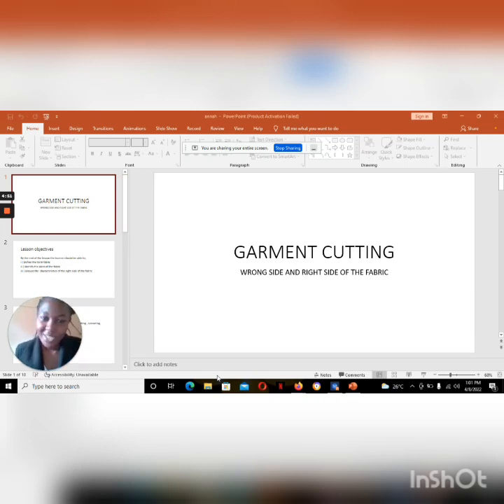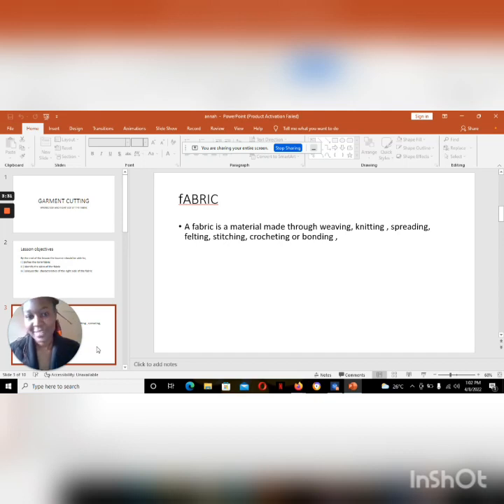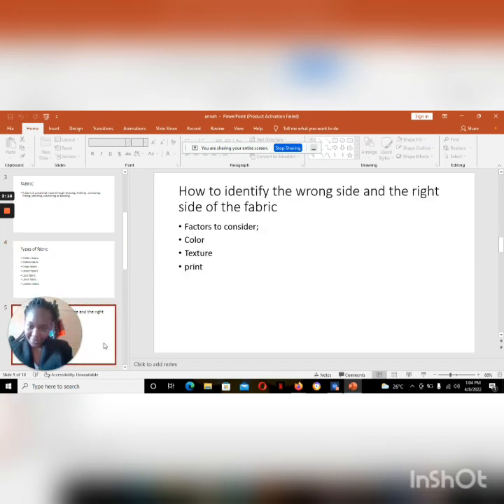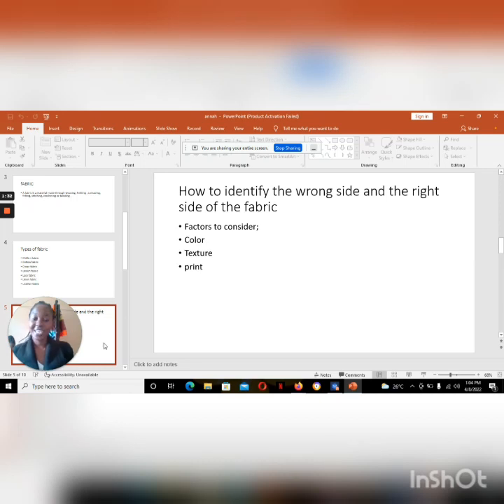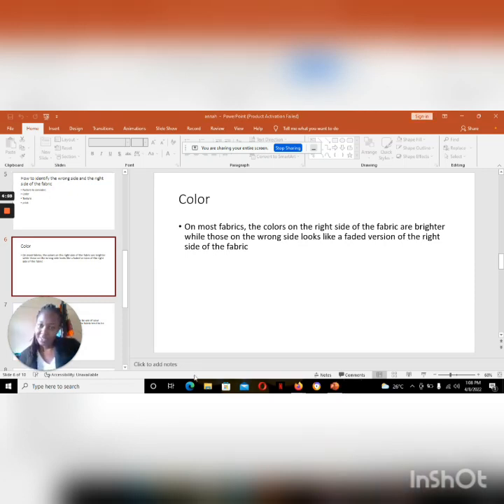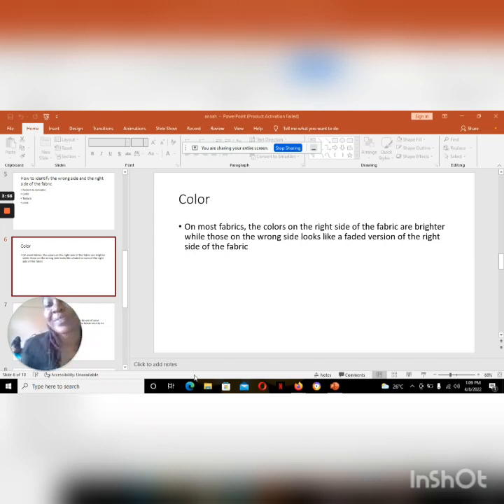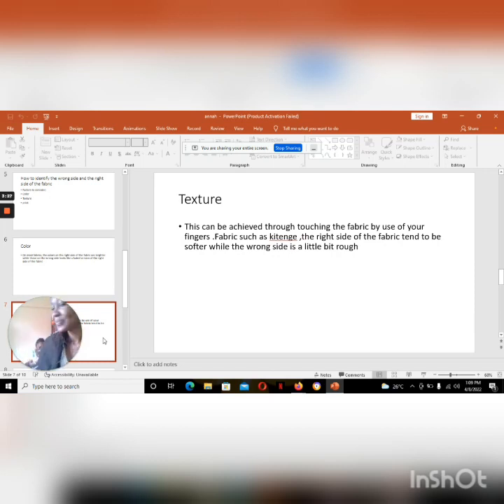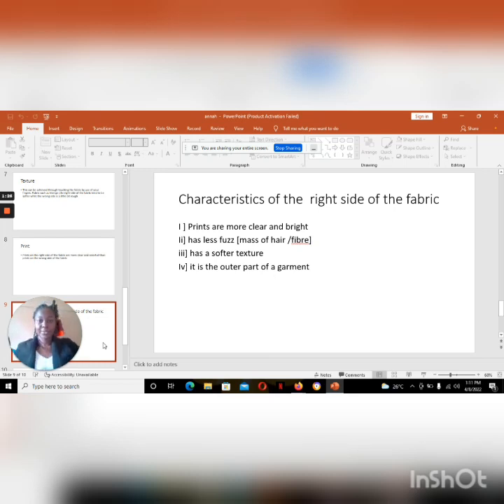GOOGLE MEET LOOM VIDEO